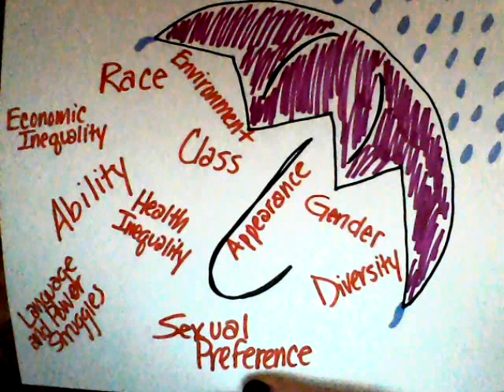Social Justice Practices in the English Classroom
My opinion on how social justice practice and theory can be incorporated into the English classroom and curriculum.